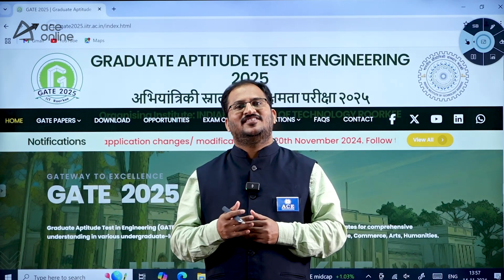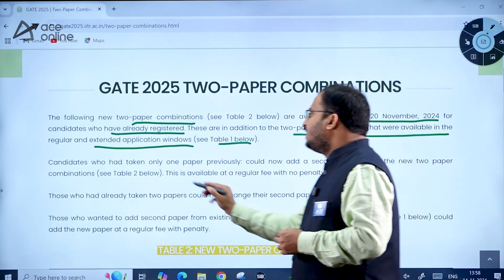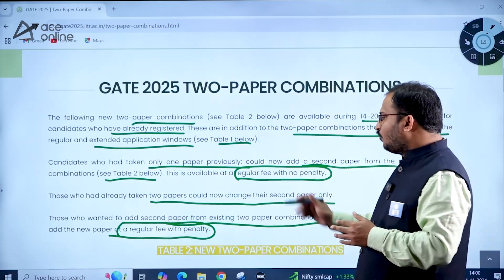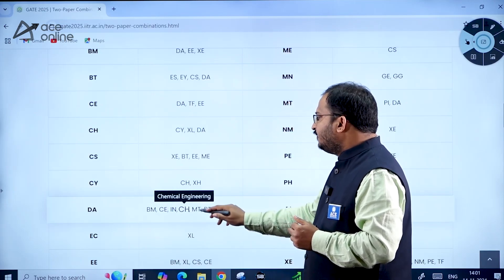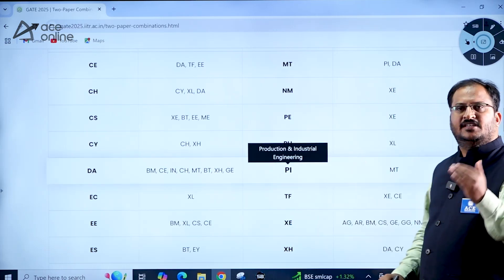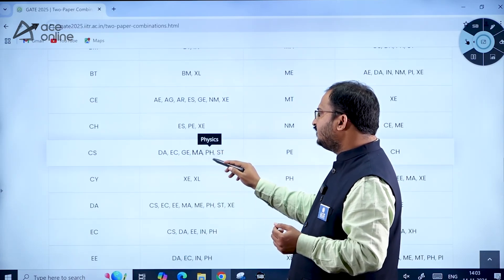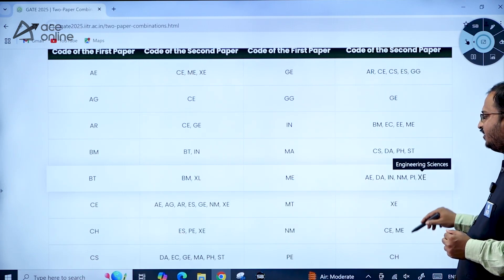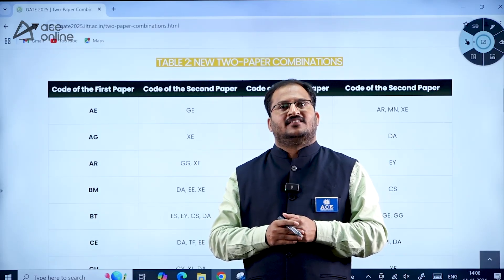GATE-2025 Important Update | GATE 2025 New Two Paper Combination | ACE Online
In this video, we bring you the **important update for GATE 2025** regarding the new two-paper combinations introduced for this year. Get detailed information about the latest changes in the GATE 2025 exam structure, including the newly allowed paper combinations, eligibility, and how this could impact your preparation. Stay ahead of the competition by understanding these crucial updates. Watch the video for all the details and stay informed with ACE Online to boost your GATE preparation.